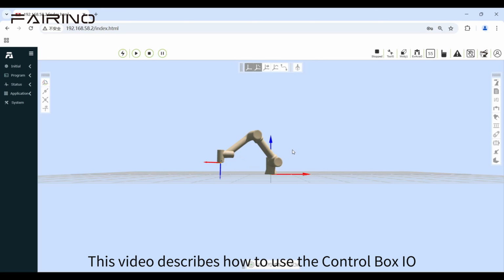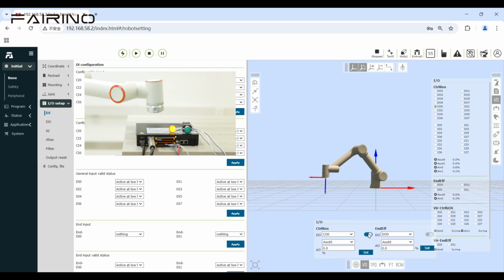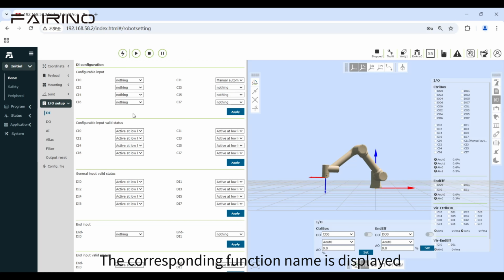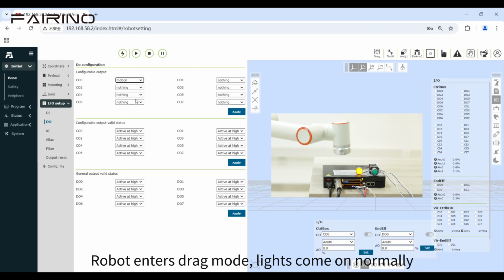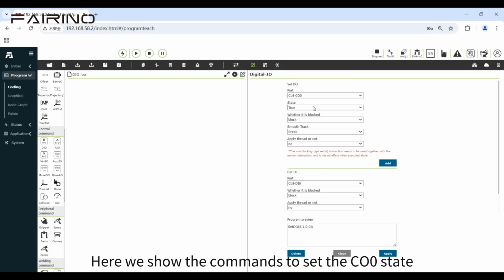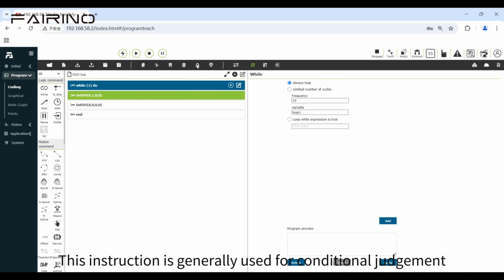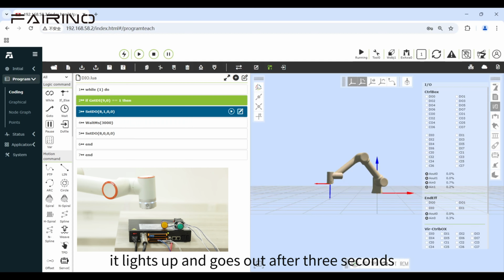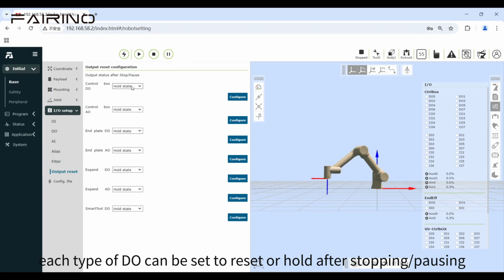Robot control box IO